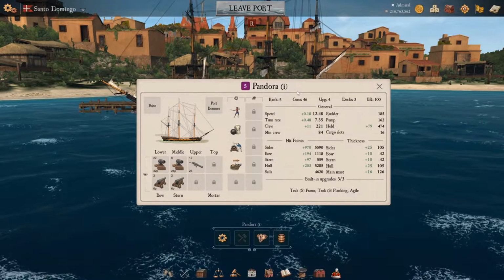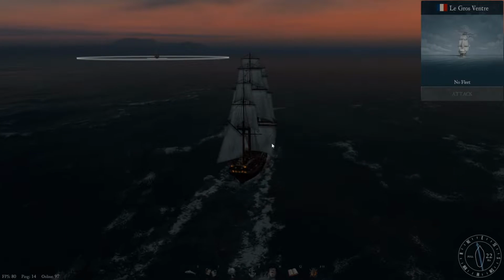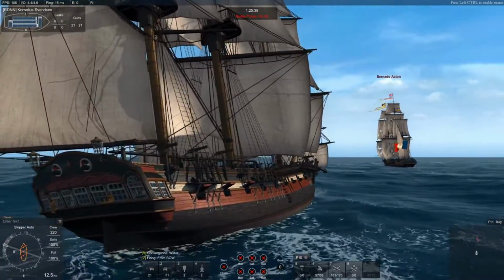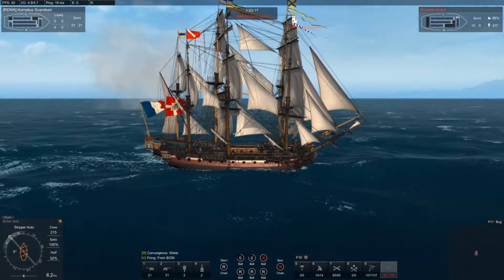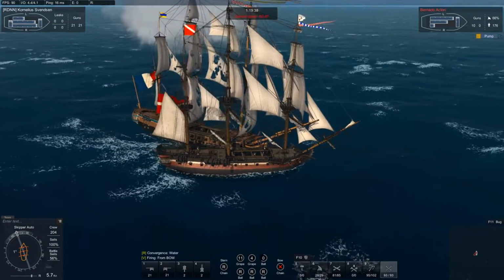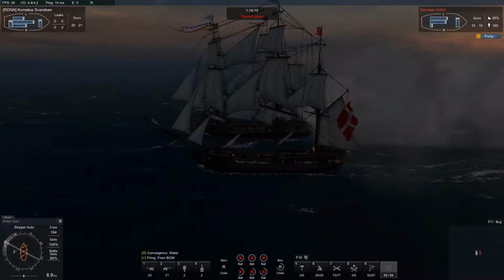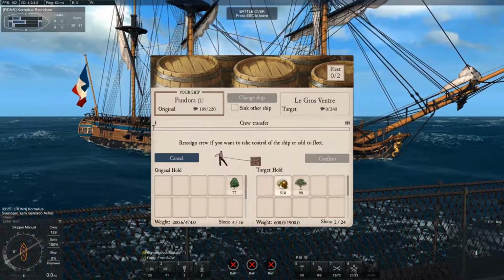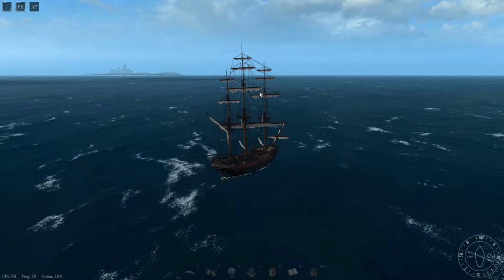Naval Action - Pandora - the first fight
Taking a look at the Pandora DLC and havinf my first fight in it :-)

Schedule is:
Tuesday and Friday at 15.00 (copenhagen time).

Some of my videos are made with content from my streams. These will be announced here and on the FB page, with as much warning as possible.